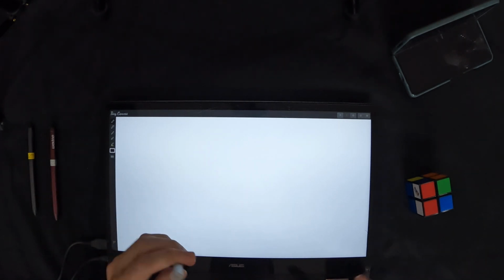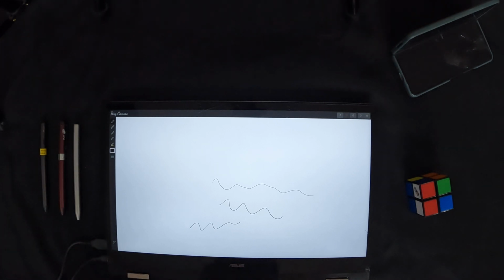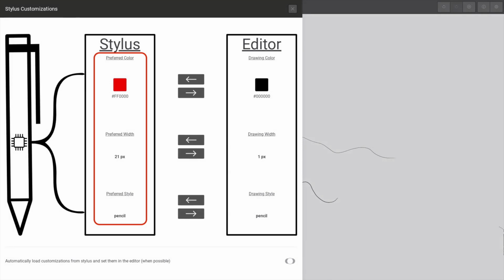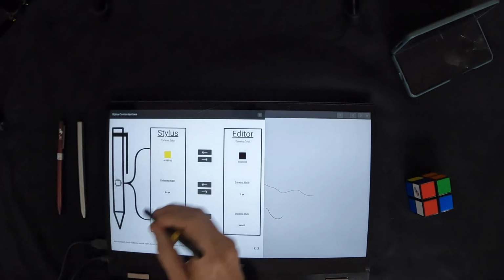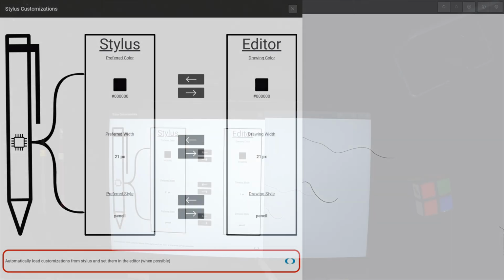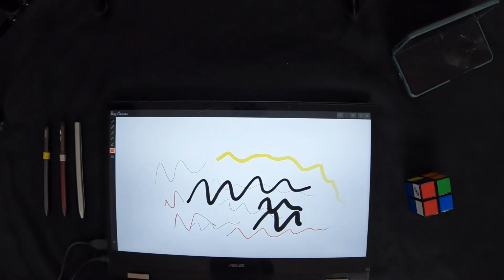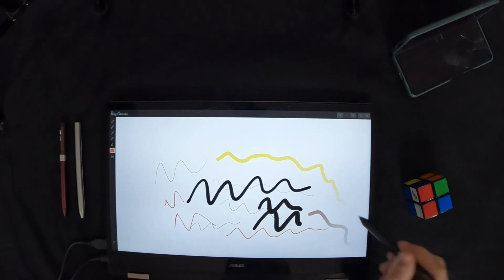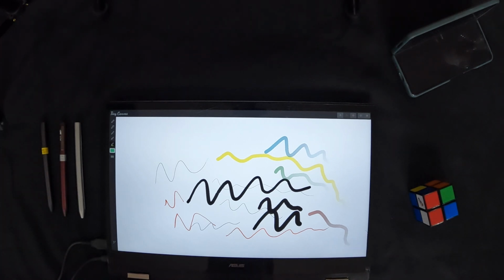Pen Customizations Web API Demo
This is a little demo showcasing the proposed Pen Customization API for the web.